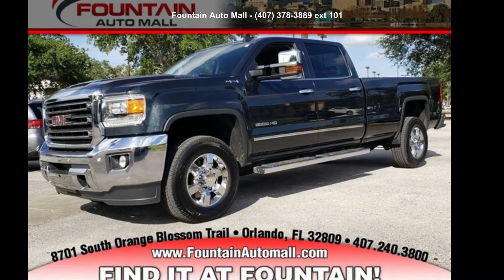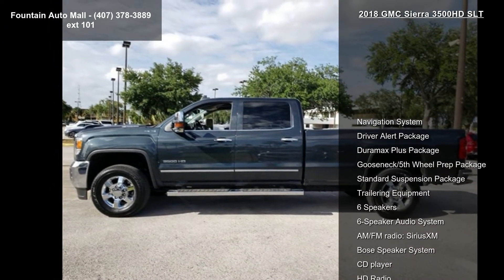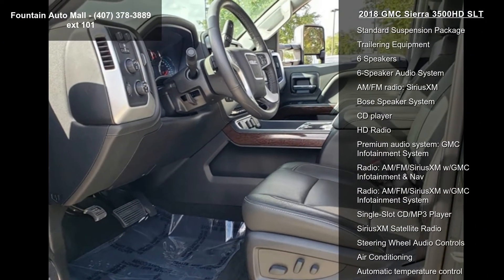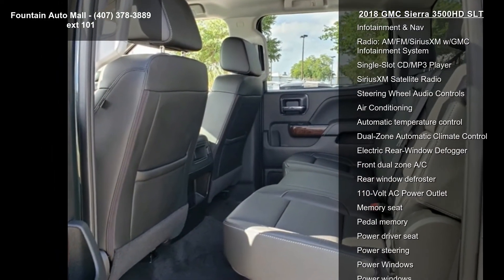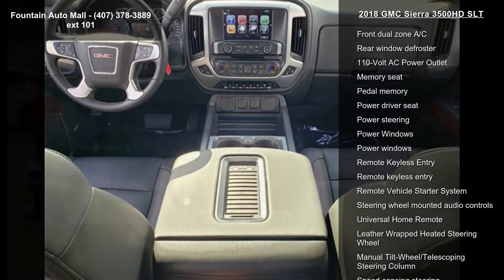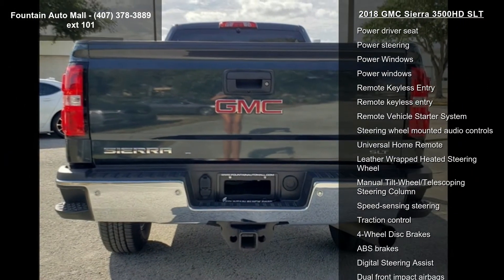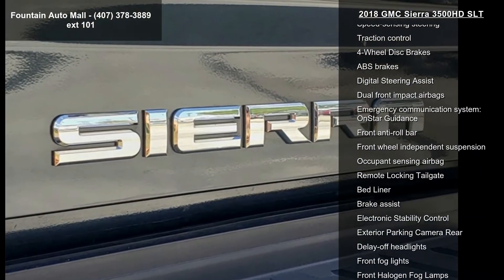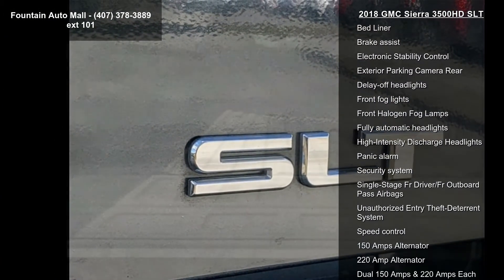2018 GMC Sierra 3500HD SLT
Recent Arrival! Priced below KBB Fair Purchase Price! CARFAX One-Owner. Allison 1000 6-Speed Automatic, 4WD, jet black Leather, 110-Volt AC Power Outlet, 4.10 Rear Axle Ratio, 4.2" Diagonal Color Display Driver Info Center, 6-Speaker Audio System, ABS brakes, Adjustable pedals, Bed Liner, Bose Speaker System, Brake assist, Chrome Bodyside Moldings, Chrome Door Handles, Chrome Power-Adjustable Heated Outside Mirrors, Color-Keyed Carpeted 1st and 2nd Row Floor Mats, Deep-Tinted Glass, Driver Alert Package, Dual 150 Amps and 220 Amps Each Alternator, Dual-Zone Automatic Climate Control, Duramax Plus Package, Electric Rear-Window Defogger, Electronic Stability Control, Emergency communication system: OnStar Guidance, Exterior Parking Camera Rear, Forward Collision Alert, Fully automatic headlights, GMC Connected Access, Goose... read more